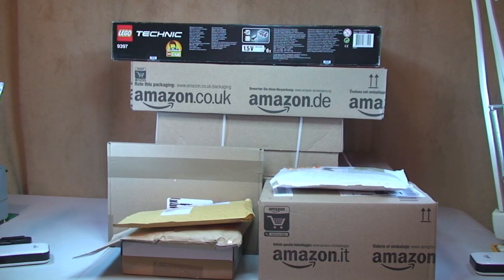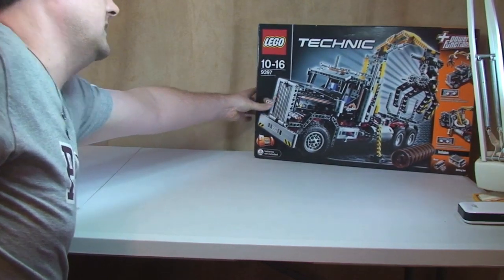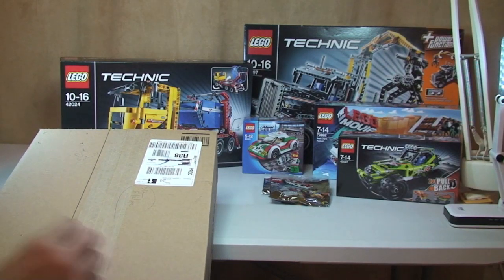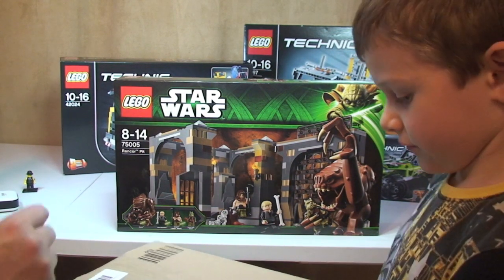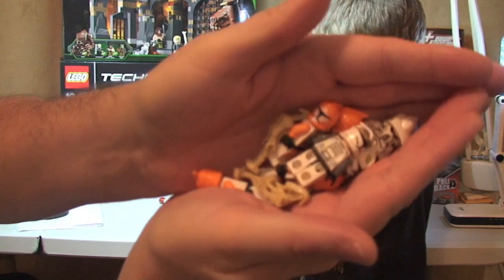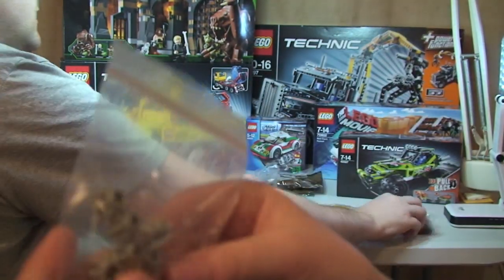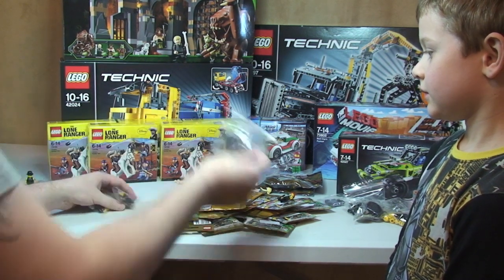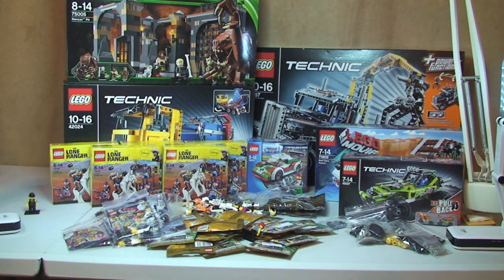LEGO Haul Lego Shop At Home Amazon Bricklink & Ebay (No. 22)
My Latest Lego Haul video, from the Lego Shop at Home Amazon Bricklink and Ebay (No 22).

Many Thanks

Destination Lego